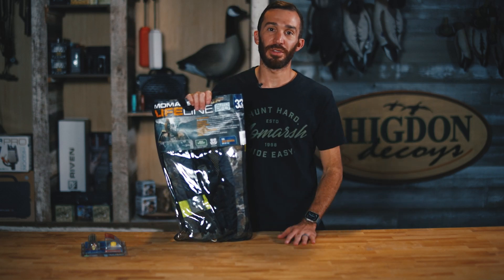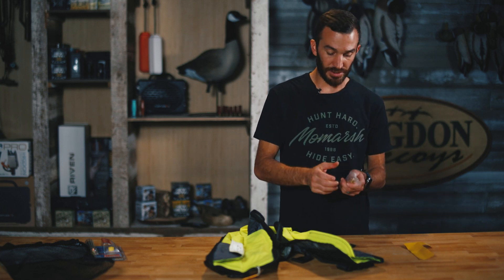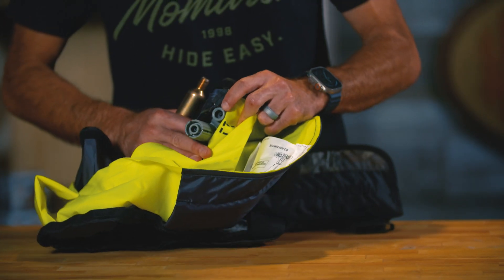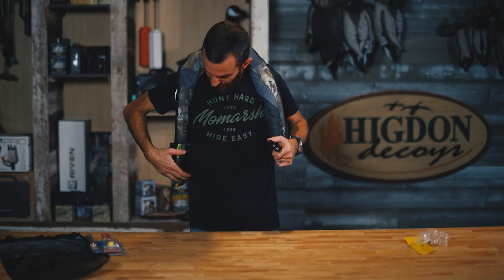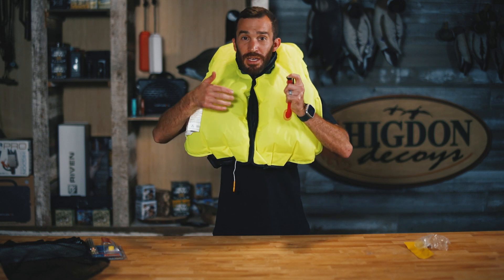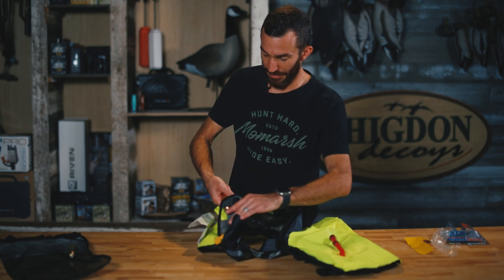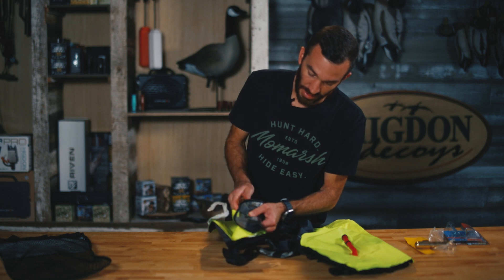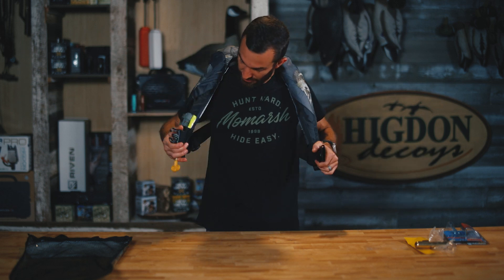MOmarsh LifeLine Auto 33g inflatable PFD - Instructions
MOMARSH: Hunt hard. Hide easy.